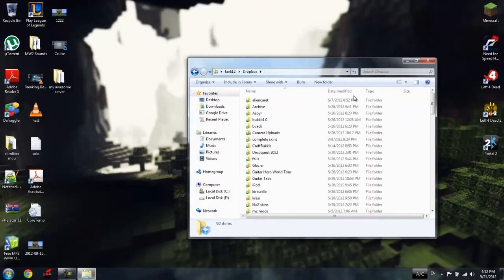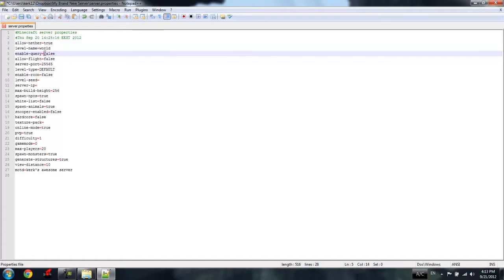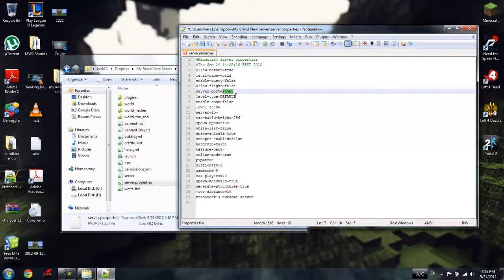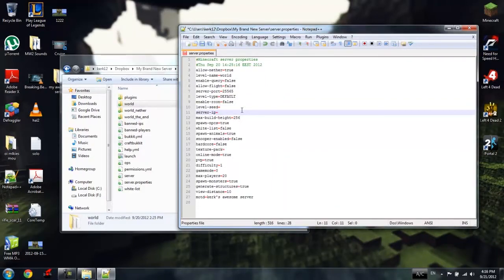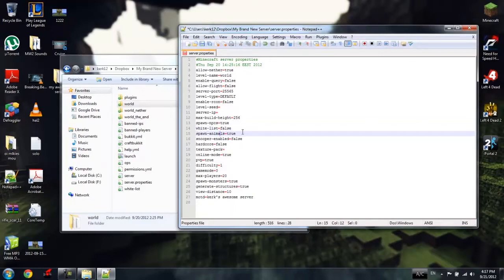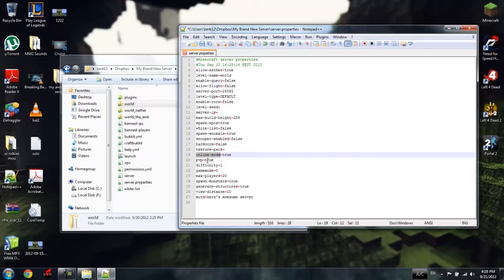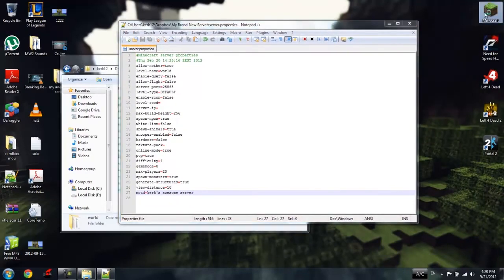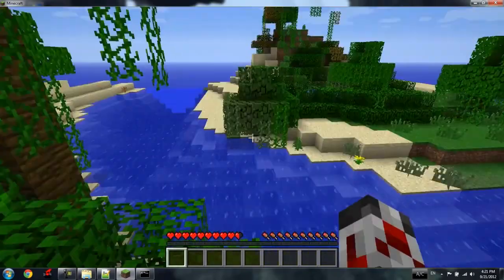Server.Properties Set up - Part 3/7 - How to make a fully functioning Bukkit Server - kerk12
In this new series of videos I'll be showing you how you can set up a fully functioning Bukkit server. I believe the videos are simple enough and will help all of you on this epic quest xD!

In this one I'm talking about how you can set up the server.properties file.